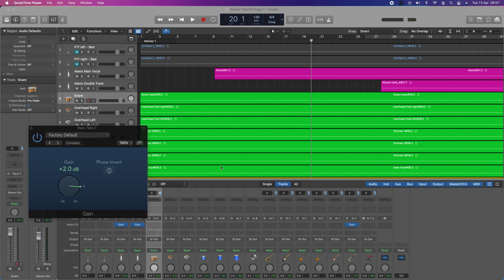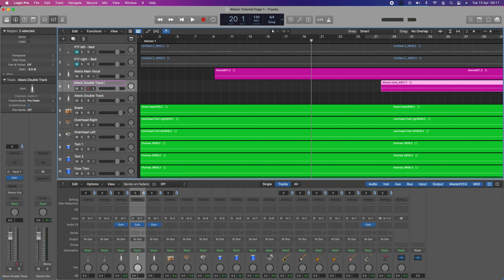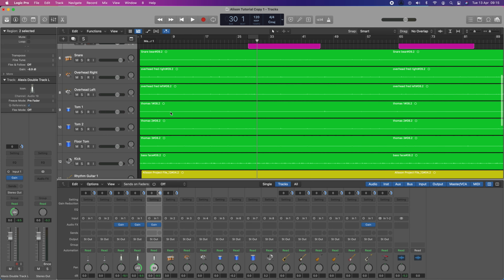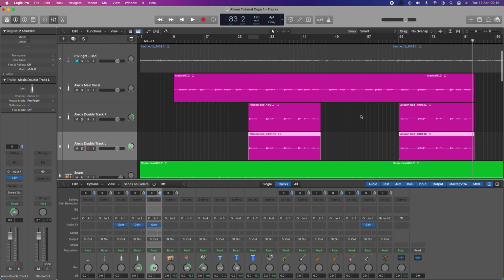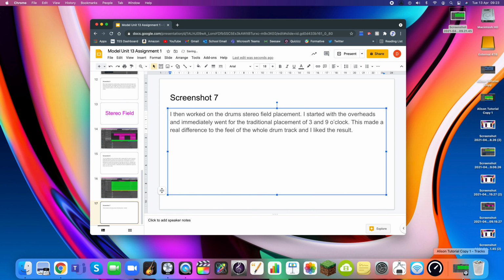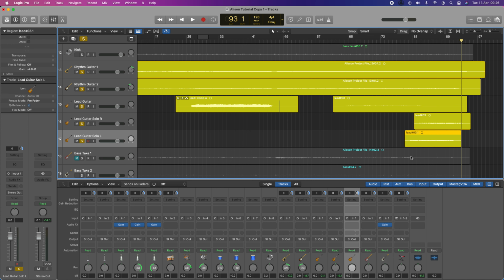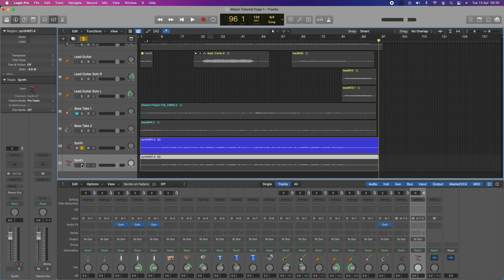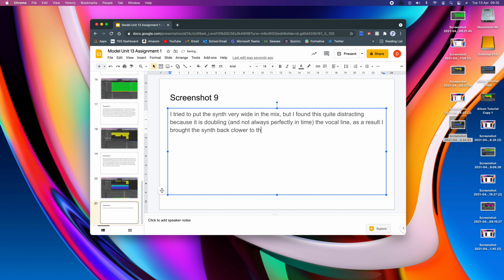L3 Mixing 3 Stereo Field